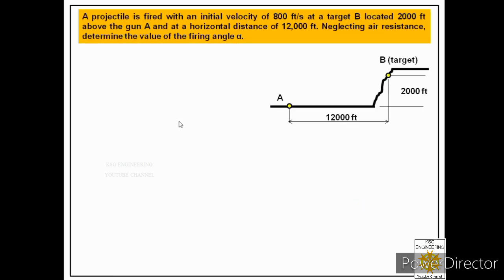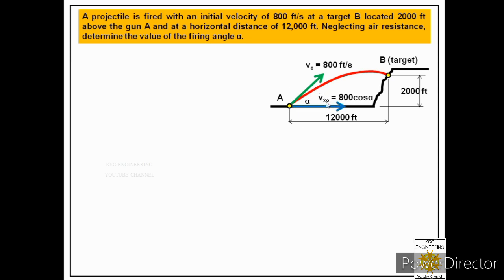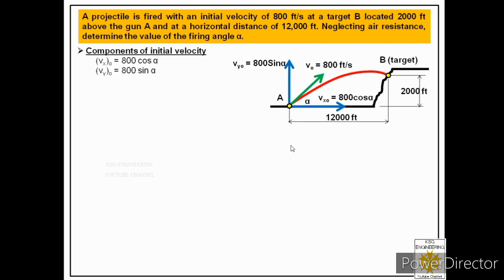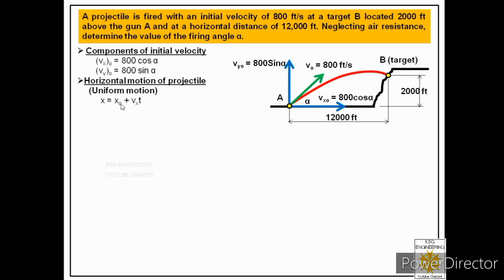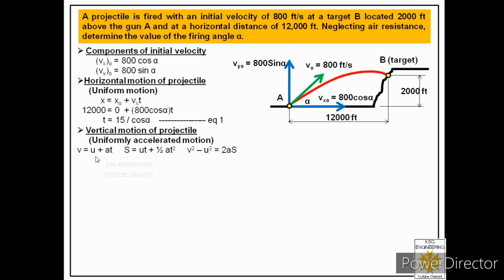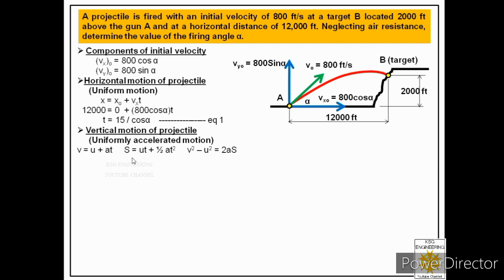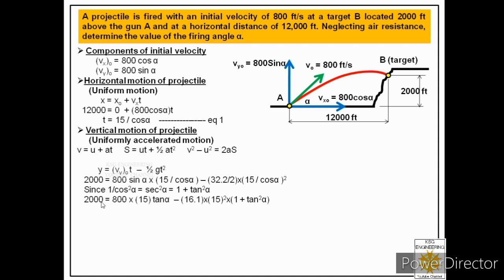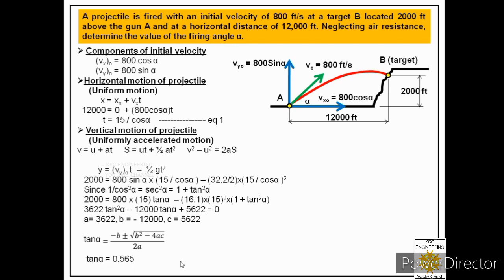Projectile motion Numerical | A projectile is fired with an initial velocity of 800 ft/s at a target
A projectile is fired with an initial velocity of 800 ft/s at a target B located 2000 ft above the gun A and at a horizontal distance of 12,000 ft. Neglecting air resistance, determine the value of the firing angle α.

This video is useful for students searching for:

Projectile motion
Projectile motion Engineering Mechanics
Projectile motion formula
Projectile motion numericals
Maximum height
Range of projectile
Trajectory of projectile
Motion under gravity
Engineering Mechanics solved problems